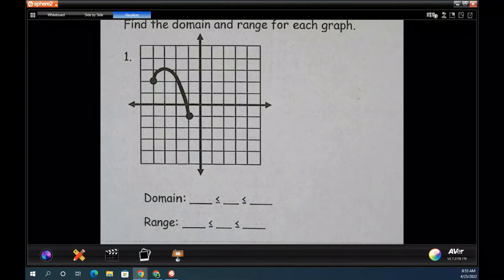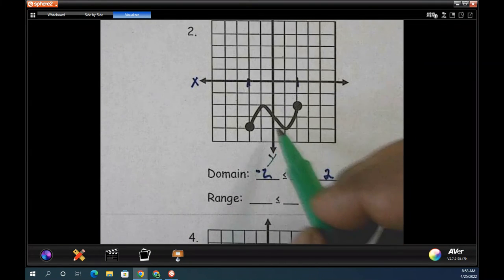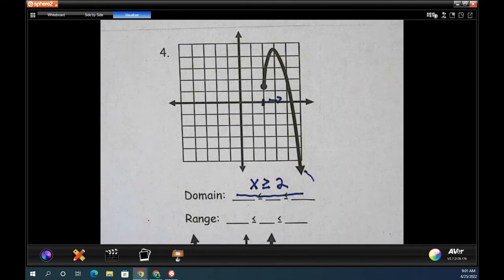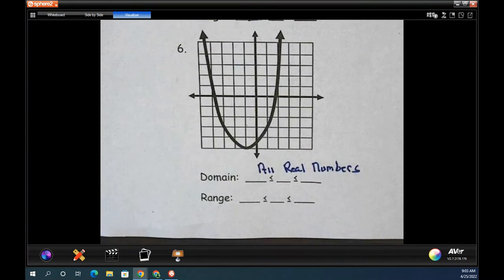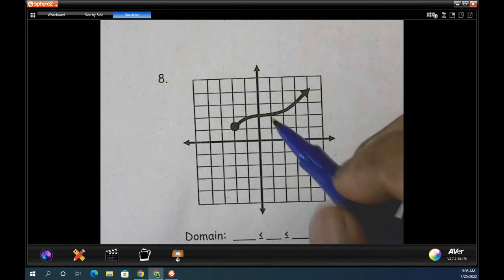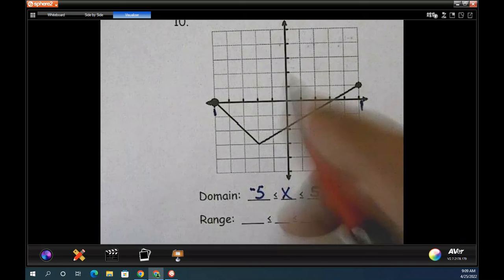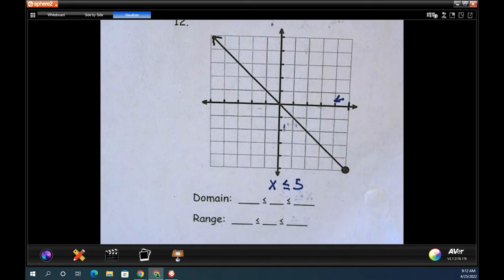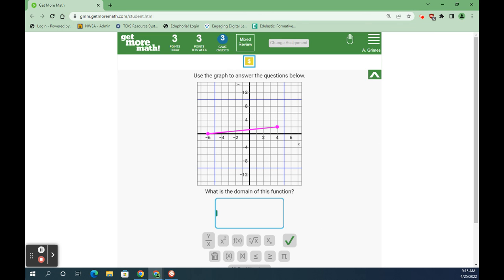Domain and Range